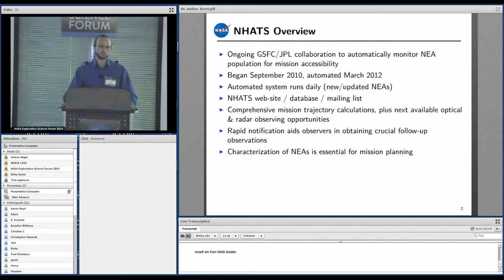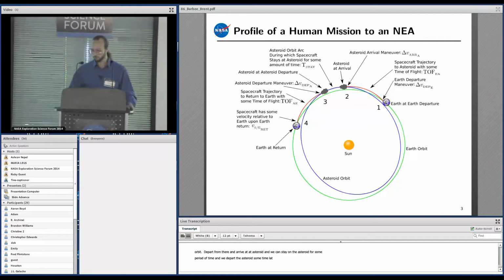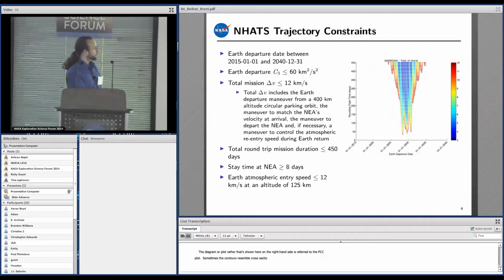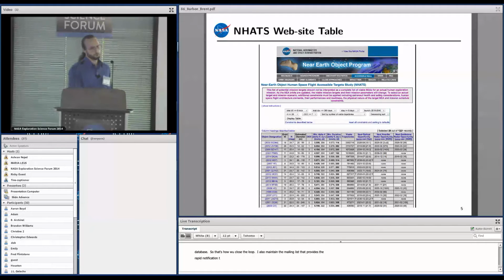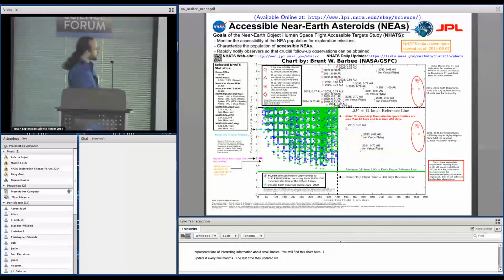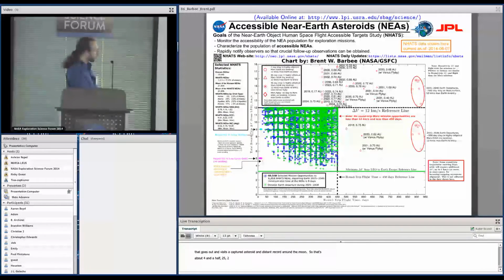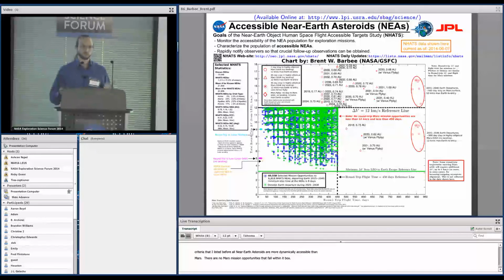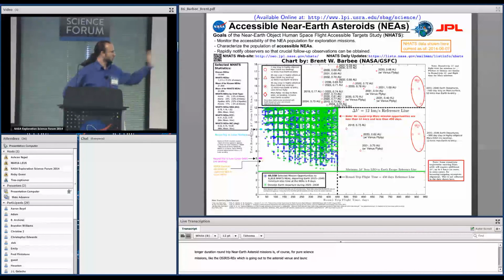NESF 2014: Brent Barbee - The Near-Earth Object Human Space Flight Accessible Targets Study (NHATS)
The Near-Earth Object Human Space Flight Accessible Targets Study (NHATS)
Brent Barbee